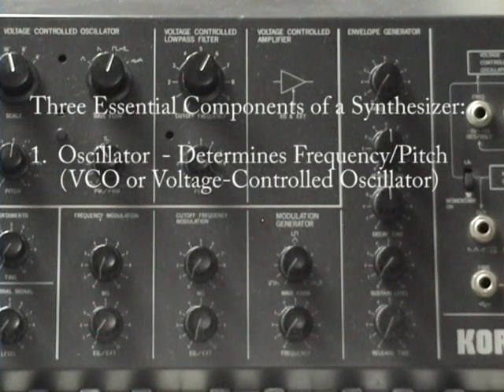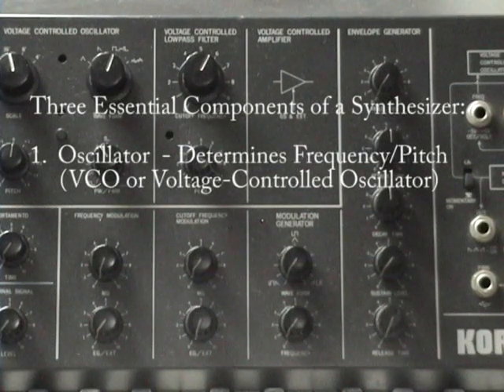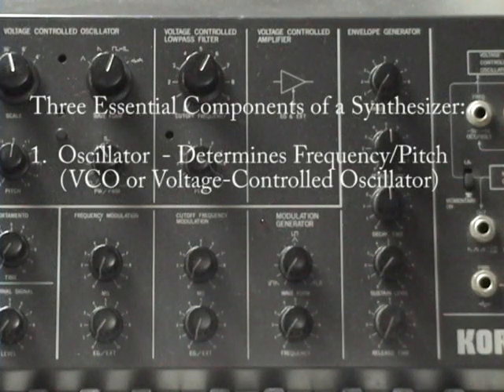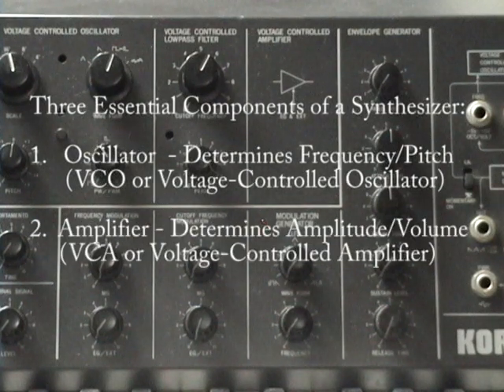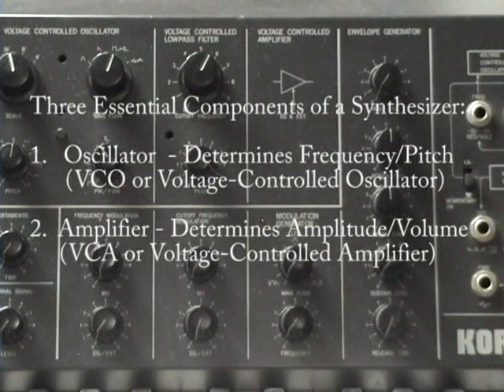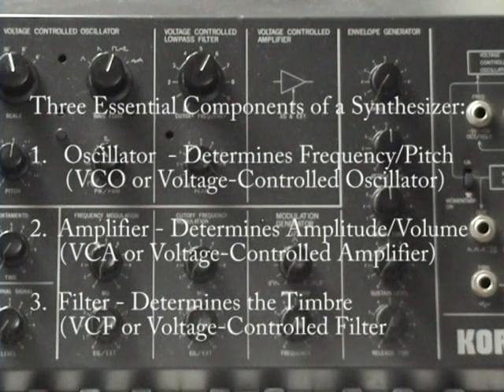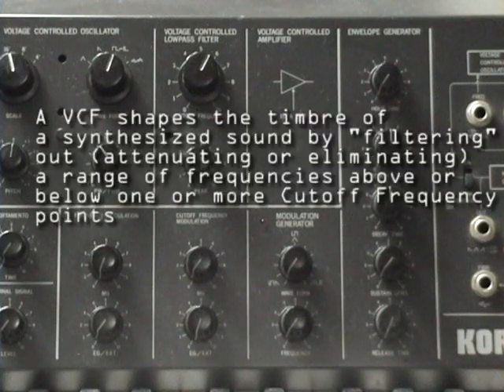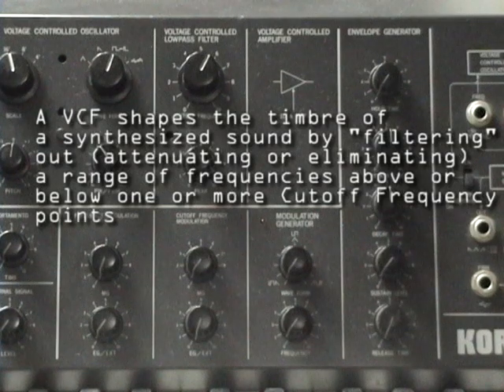Envelope Generators Part I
Using Envelope Generators on Analog Synthesizers

Part One of Three - Introduction

by Marshall Hong